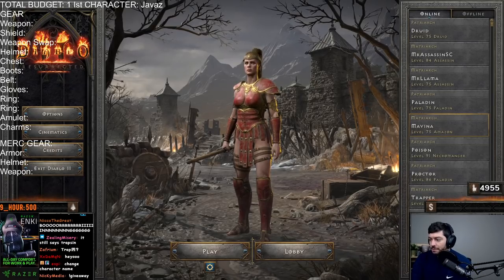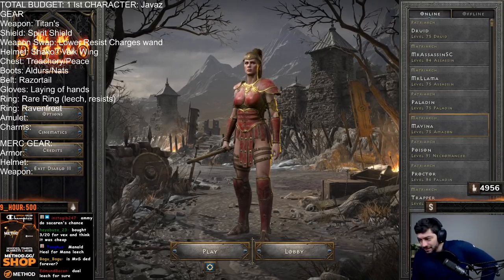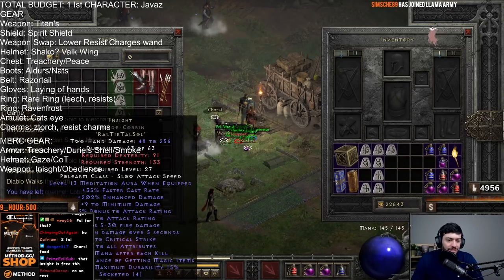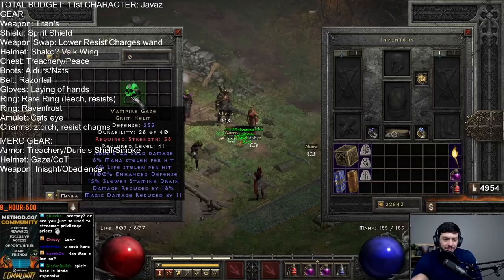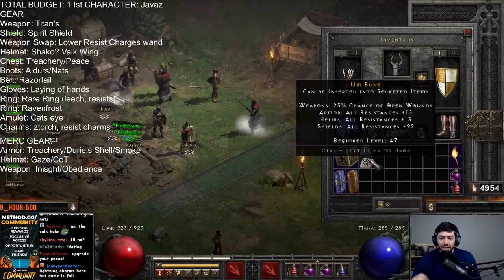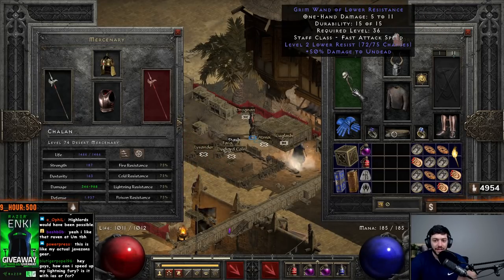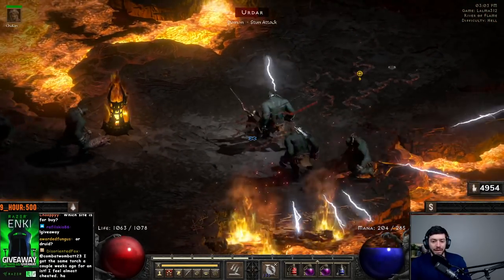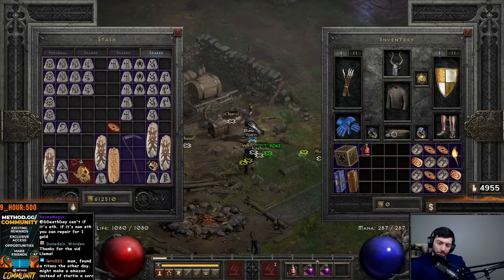DIABLO 2 - THE SUPER BUDGET JAVAZON - ALL GEAR FOR LESS THAN 1 IST TOTAL